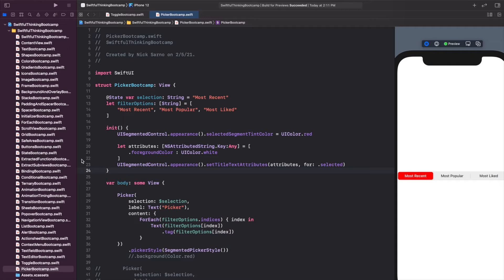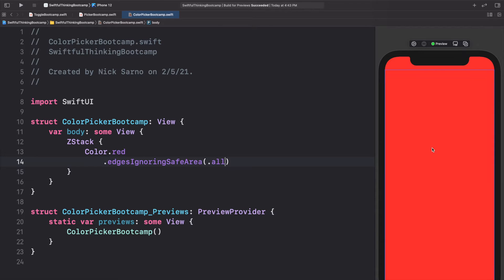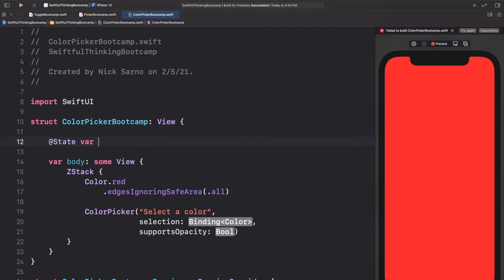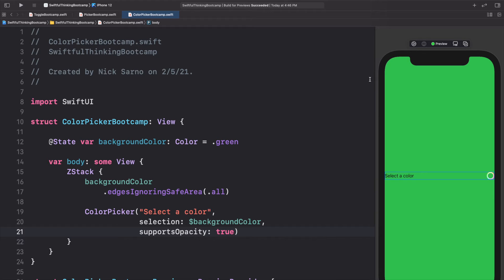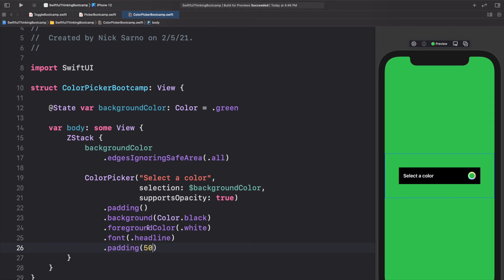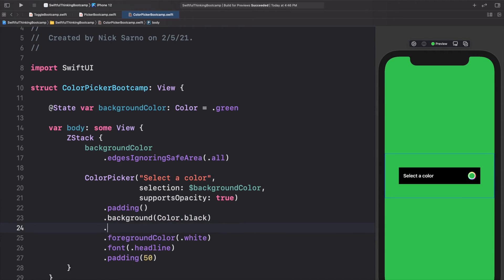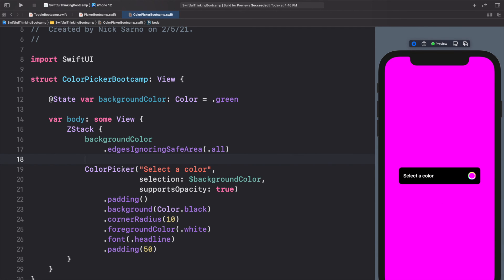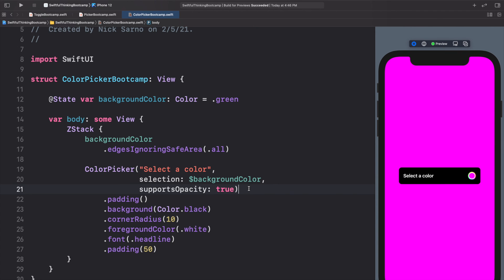How to use ColorPicker in SwiftUI | Bootcamp #39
We learn how to implement a ColorPicker() in SwiftUI. This is the perfect component for giving your users the ability to choose from any color in the world and add it into your application. There are many situations where a user might need to select a color (for their profile, a post, or even just to customize the appearance of your app) and the ColorPicker makes adding this feature extremely simple.

🤙 WELCOME BACK 🤙